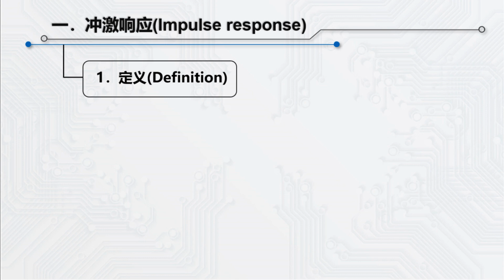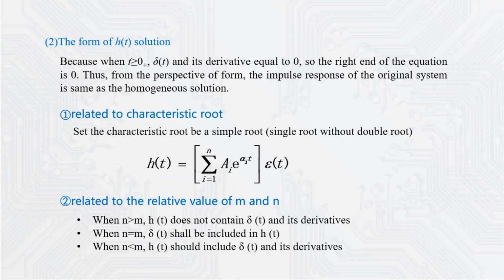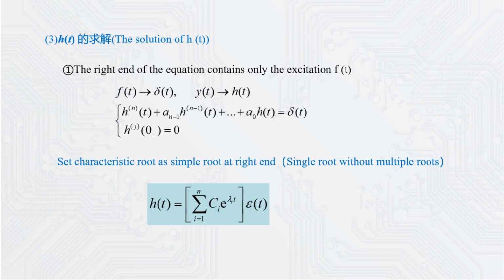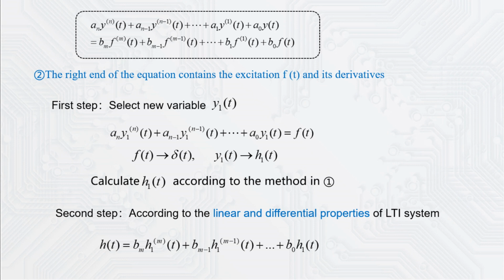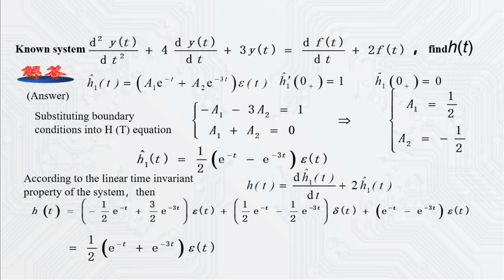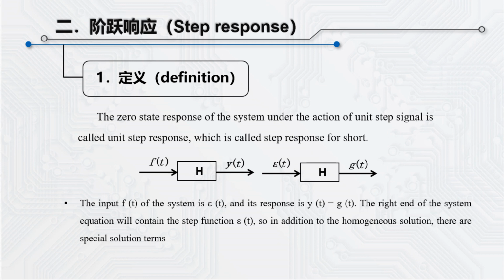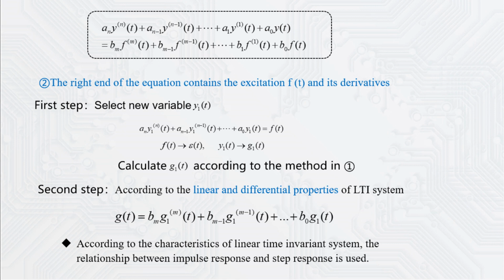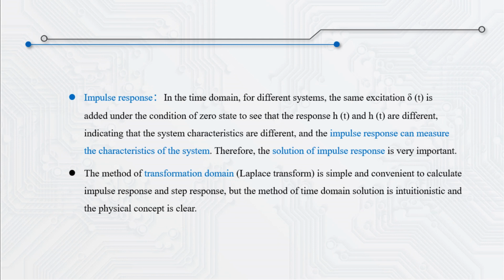2-5 Impulse response and step response